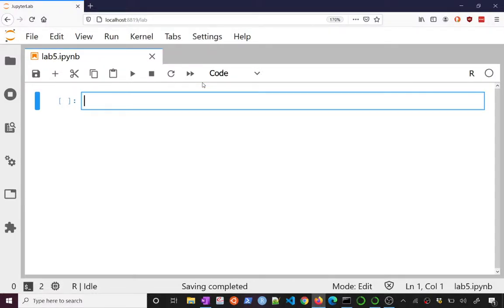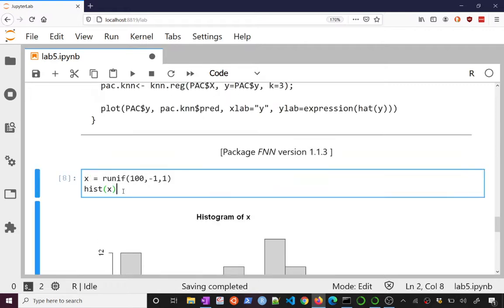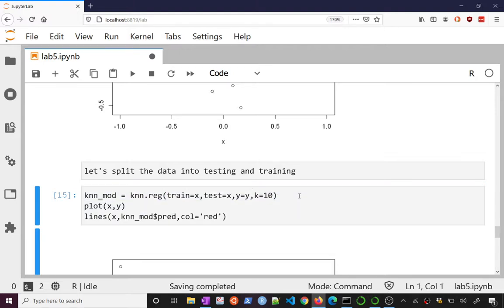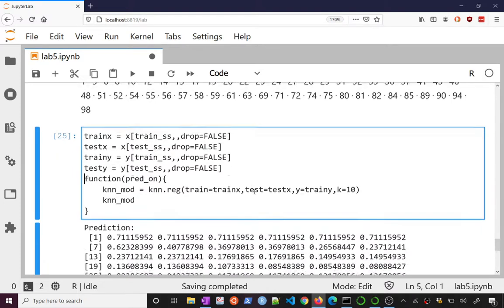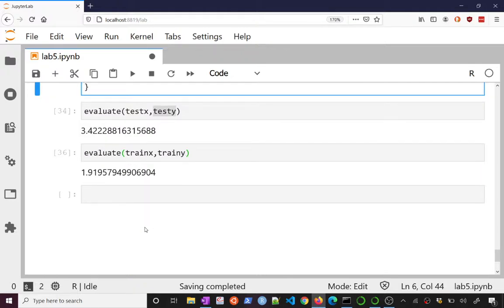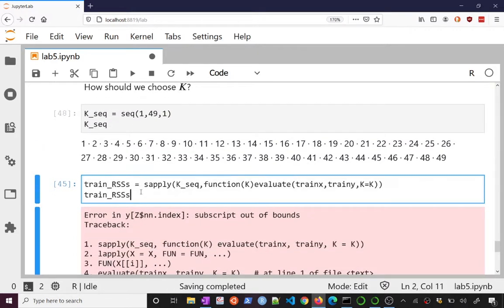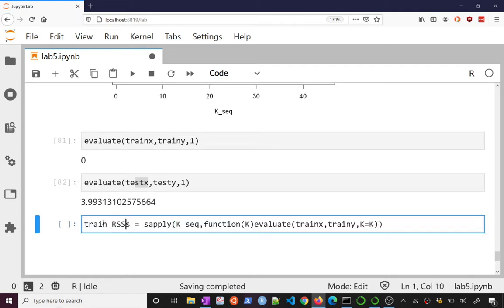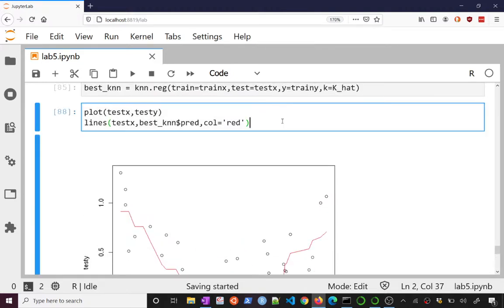688 S21 Lab 5 - Evaluation